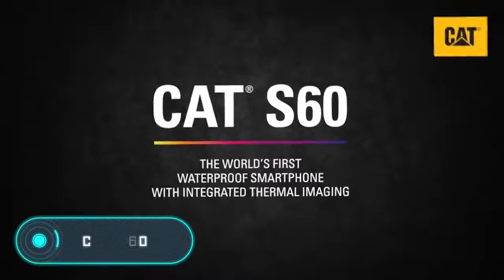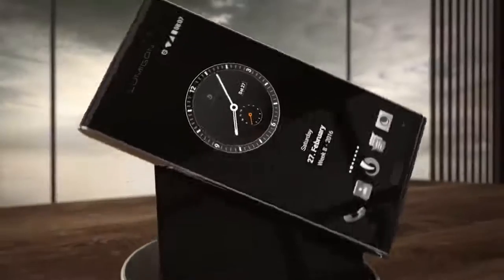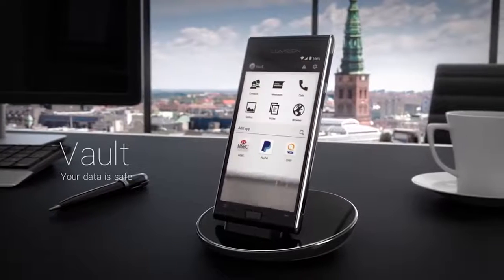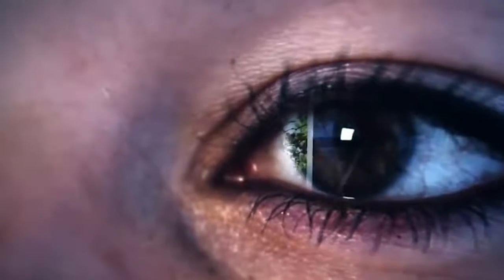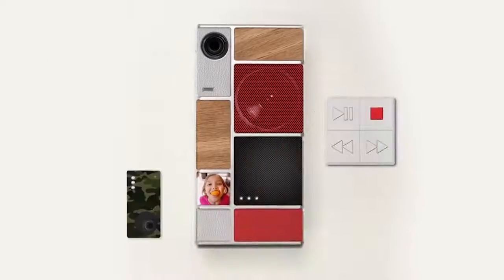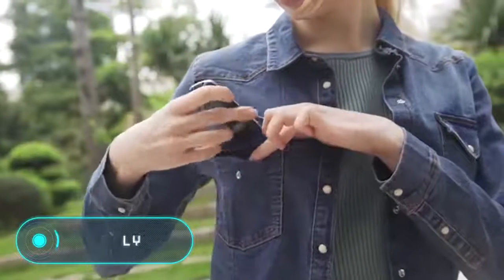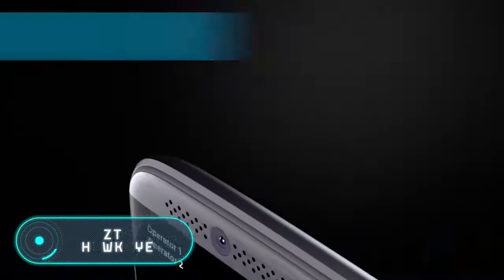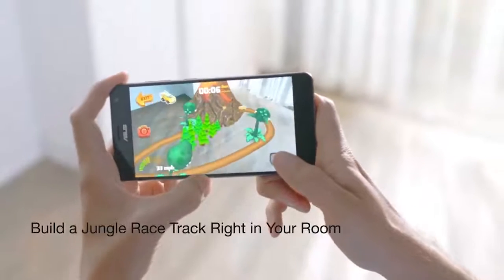10 Remarkable Android Phones that shocks the world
“The Galaxy Fold still proves foldable phones are going to be the next big thing.”

Speedy performance

Solid multitasking features

The 7.3-inch expansive screen is great for reading, watching videos

Good battery life

Folding it up is satisfying

Expensive

The front screen looks ugly and is too small

Worries about durability haven't been assuaged

MSRP $1,980.00

Closing the Galaxy fold is still satisfying, even after waiting five months for Samsung to fix its first foldable phone. Opening it up is still wondrous because having a large screen that I can fold up and fit in a pocket doesn’t get old.